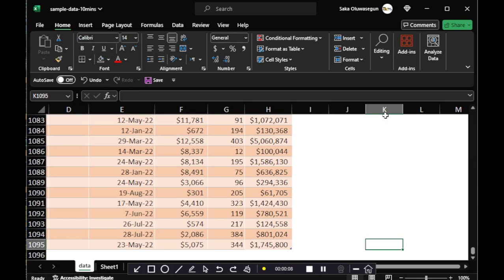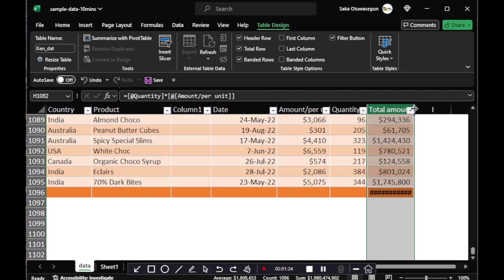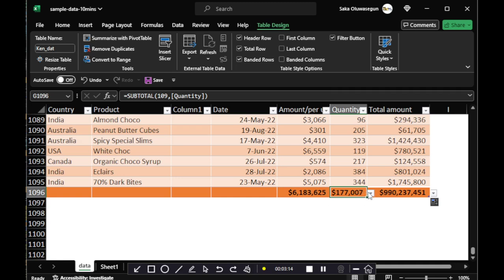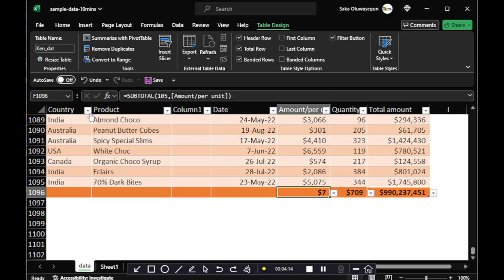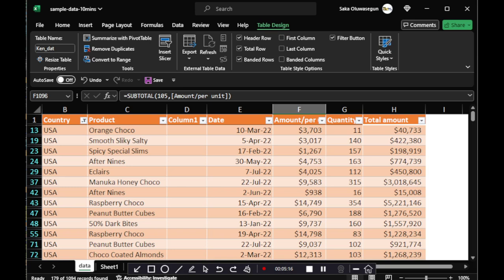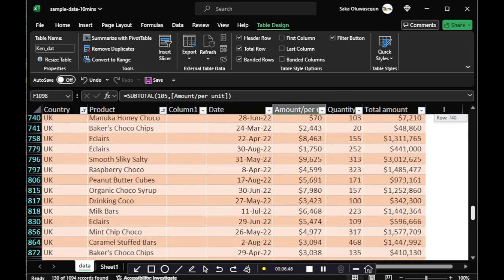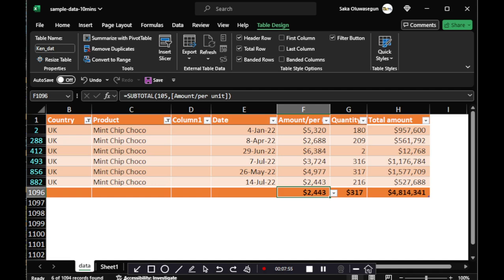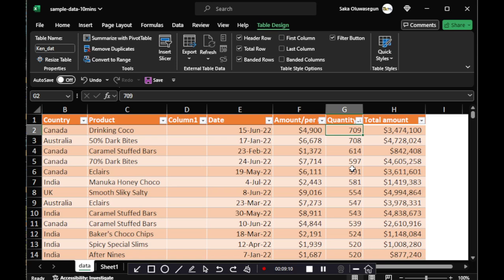Table Functions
Table functions in Excel are a powerful tool for managing and analyzing data. Here are some key table functions:

*Creating and Managing Tables*

1. `TABLE` (Ctrl+T): Creates a table from a range of cells.
2. `FORMAT AS TABLE`: Formats a range as a table.
3. `CONVERT TO RANGE`: Converts a table back to a regular range.

1. `SUMIFS` (Table Sum): Sums values in a table column based on conditions.
2. `AVERAGEIFS` (Table Average): Averages values in a table column based on conditions.
3. `COUNTIFS` (Table Count): Counts rows in a table based on conditions.
4. `MAXIFS` (Table Max): Returns the maximum value in a table column based on conditions.
5. `MINIFS` (Table Min): Returns the minimum value in a table column based on conditions.

*Table Reference Functions*

1. `TABLECOL` (Table Column): References a table column.
2. `TABLEROW` (Table Row): References a table row.
3. `TABLEFILTER` (Table Filter): References filtered table data.

1. `FILTER` (Table Filter): Filters table data based on conditions.
2. `SORT` (Table Sort): Sorts table data.
3. `UNIQUE` (Table Unique): Returns unique values from a table column.

*Other Table Functions*

1. `INDEX/MATCH` (Table Lookup): Looks up values in a table.
2. `VLOOKUP` (Table Lookup): Looks up values in a table (legacy function).
3. `GROUPBY` (Table Group): Groups table data.

*Shortcuts*

1. Ctrl+T: Create table
2. Ctrl+Shift+F: Filter table
3. Ctrl+Shift+S: Sort table
4. Ctrl+Shift+U: Unique values